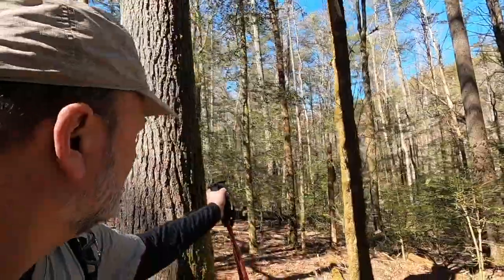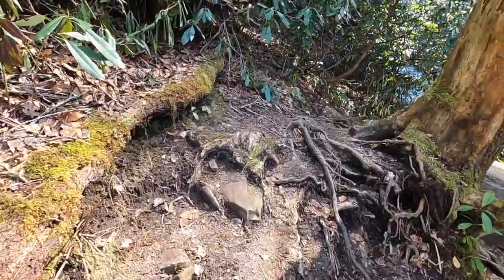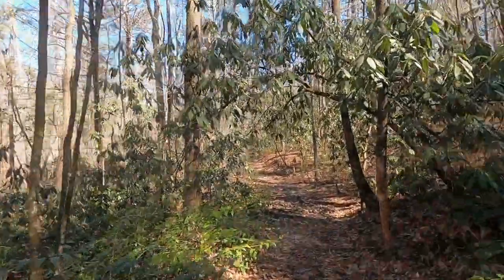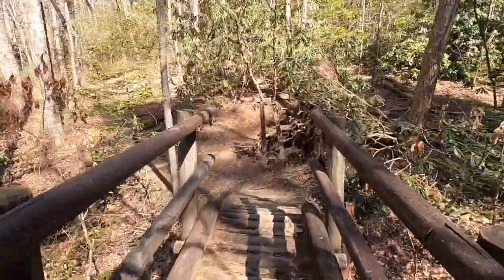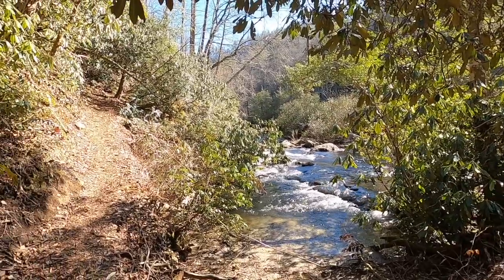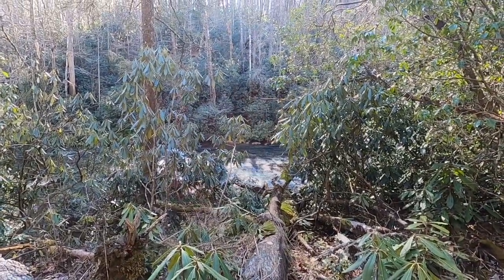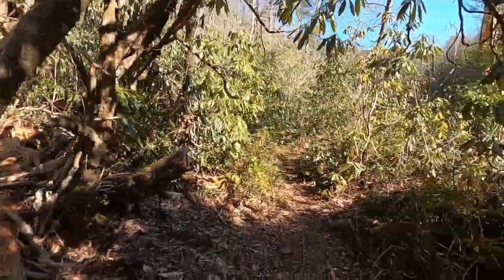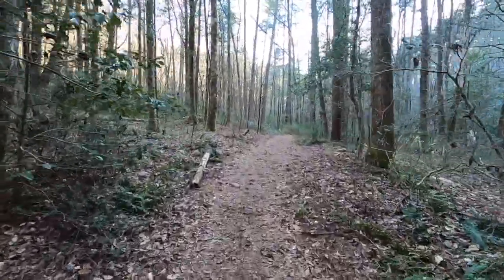Day Hike: Chattooga River Trail in the Ellicott Rock Wilderness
I spent some time on the Chattanooga River Trail in the Ellicott Wilderness back on 2/21/21. I hiked out of Burrells Ford north on the South Carolina side up to Ellicotts Rock, crossing just over into North Carolina. I didn’t find Ellicott Rock which was okay. I’ll save that for next time.